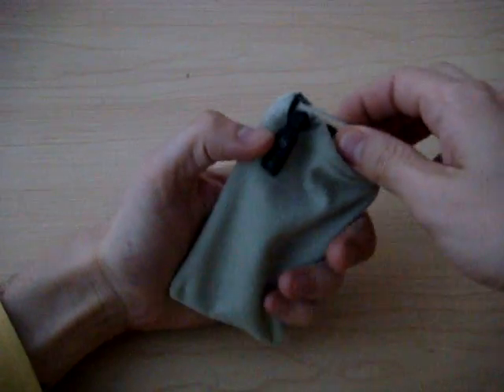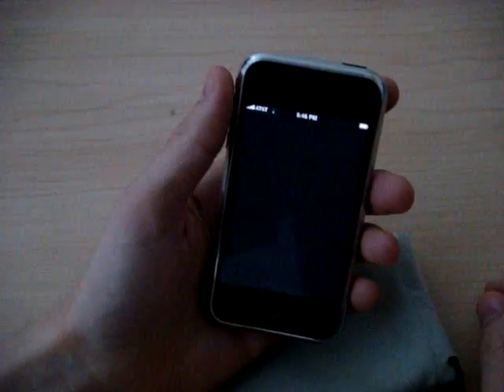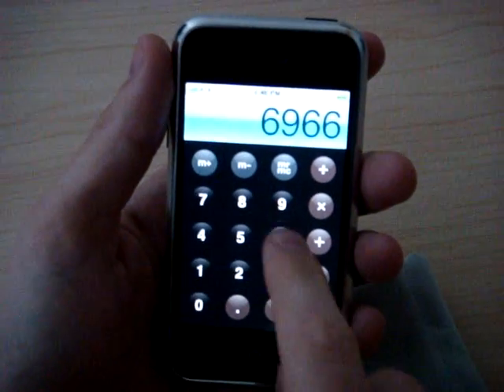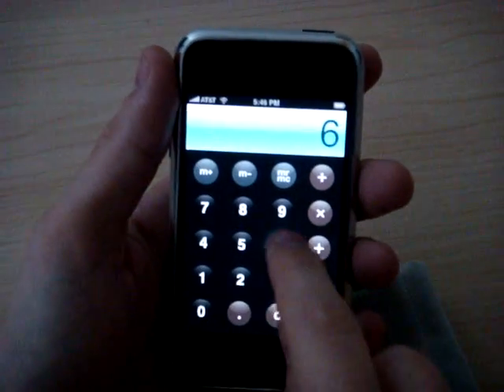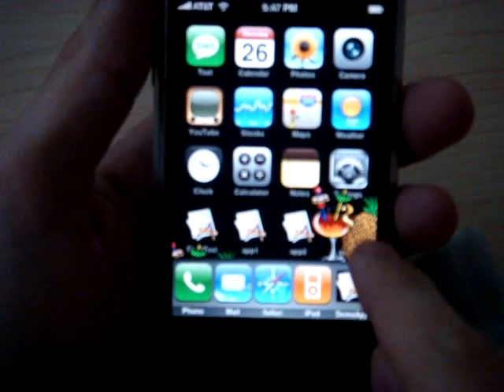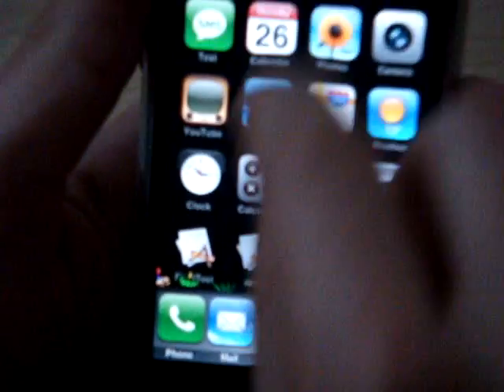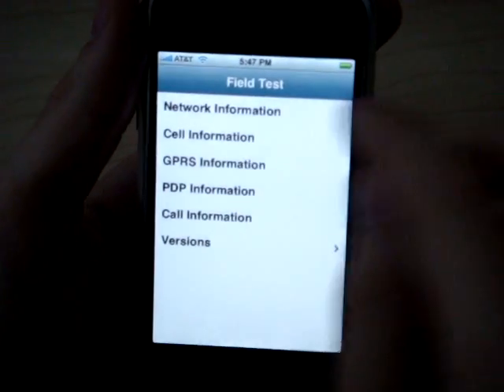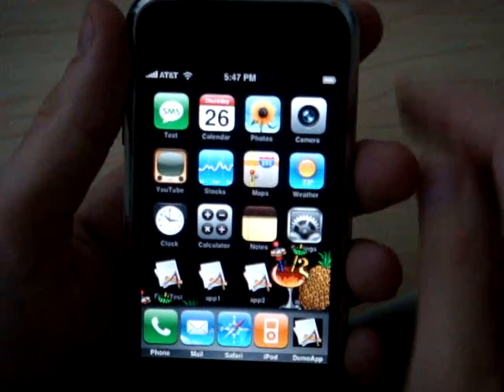Adding New Applications to the iPhone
Getting closer everyday to adding 3rd party native apps to the iPhone. Here is an explanation of how to add copies of existing native iPhone applications to the home screen.